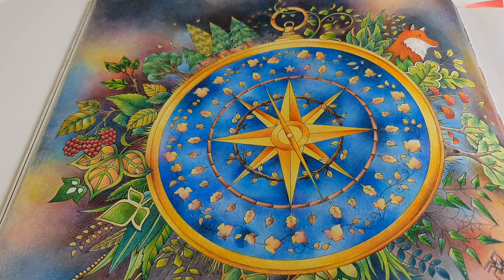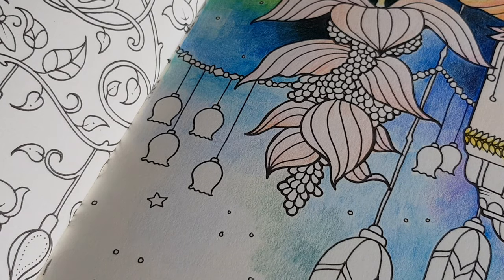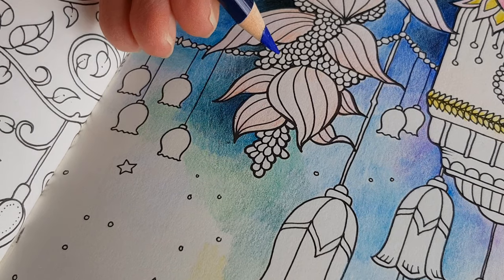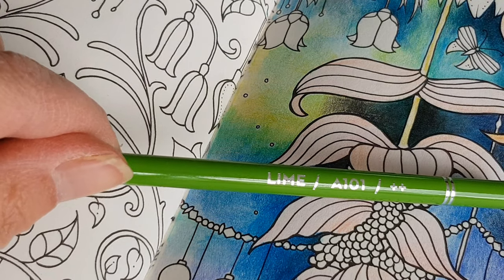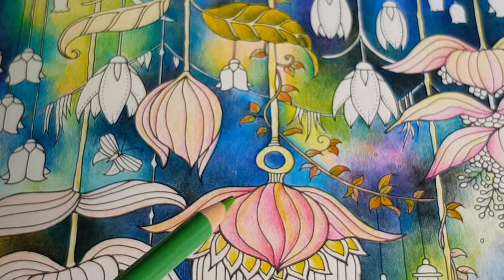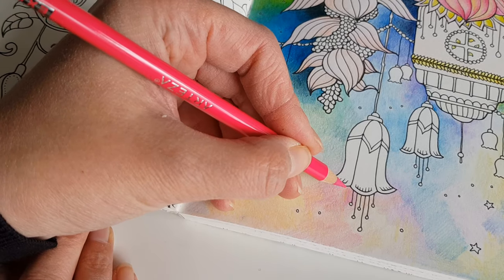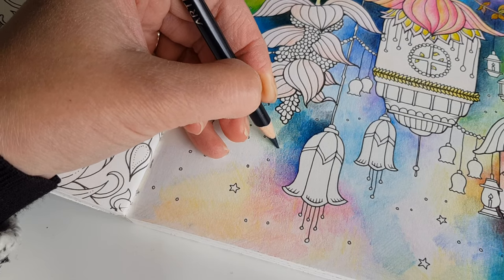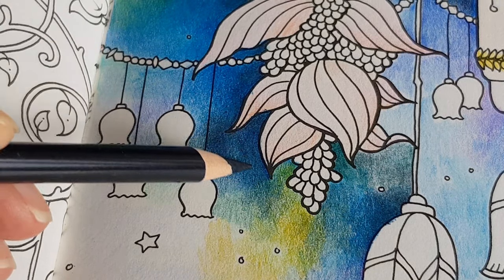Colour Yourself Calm - Episode 2 - Colouring and Layering Backgrounds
Art Materials Used:

Johanna Basford - World of Flowers:
Amazon USA
Amazon UK
Amazon DE